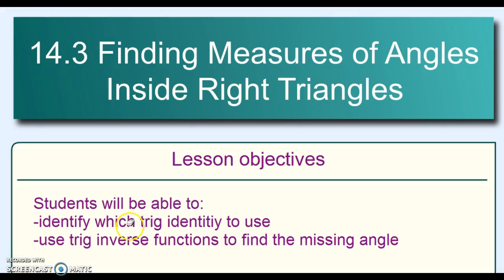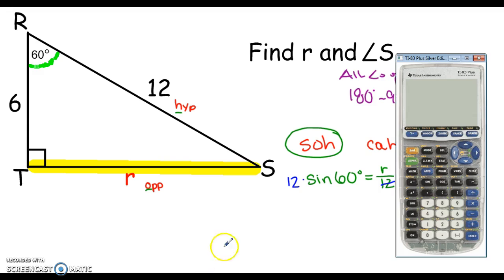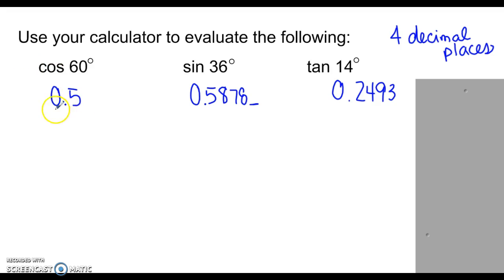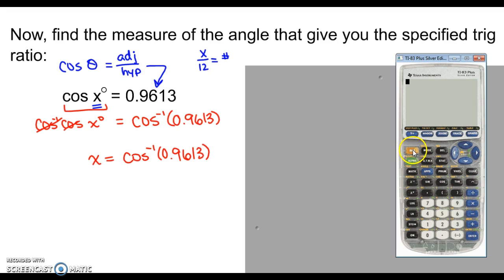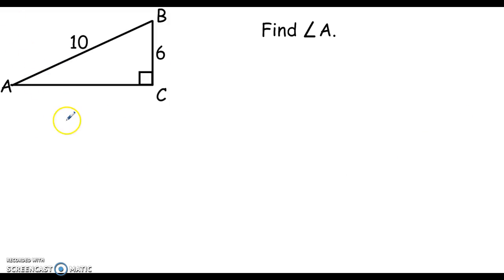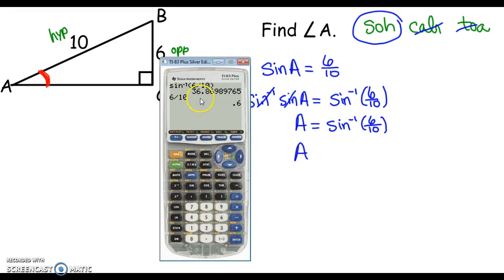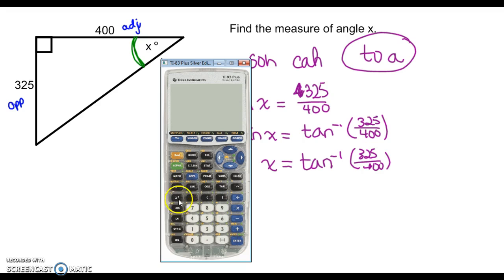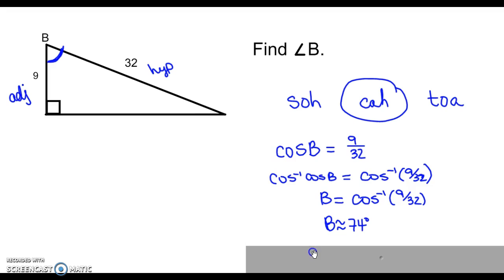14.3 Finding Measures of Angles Inside Right Triangles